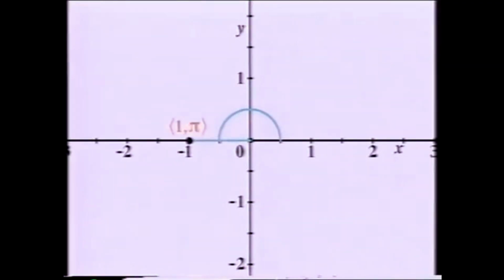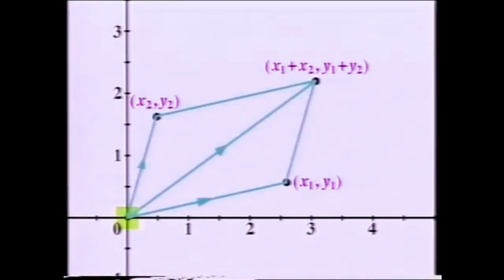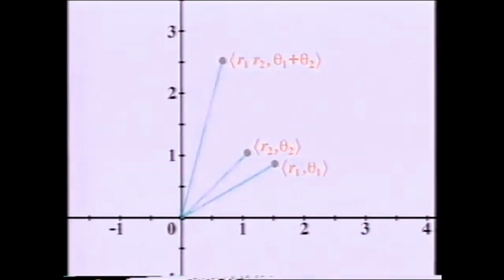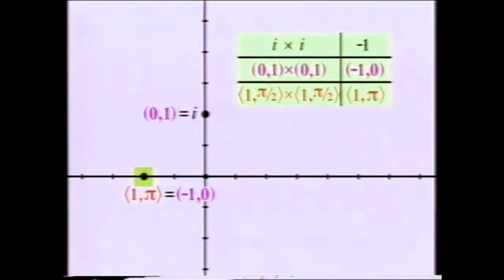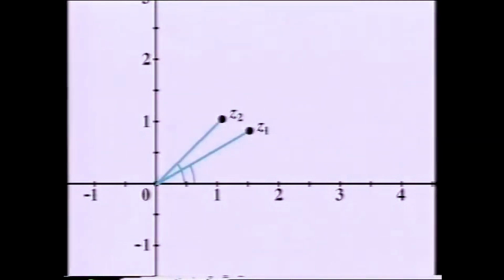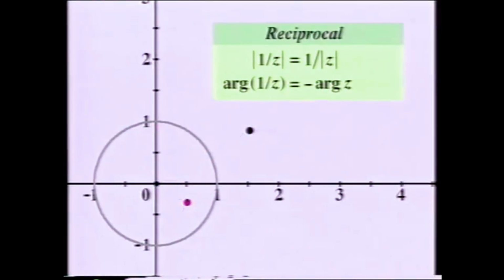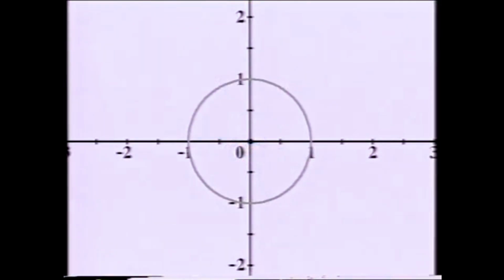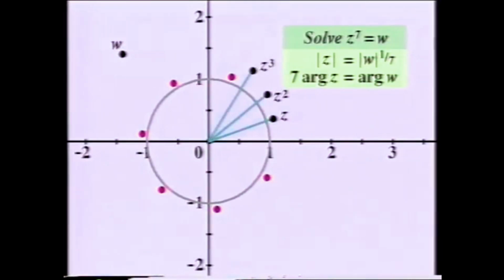Open University Course M337 Unit A1 Complex Numbers